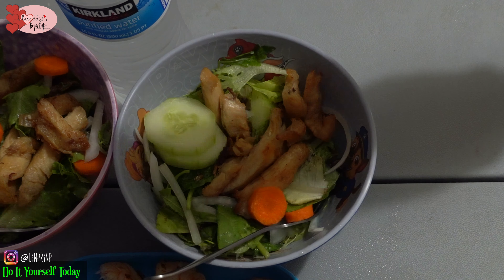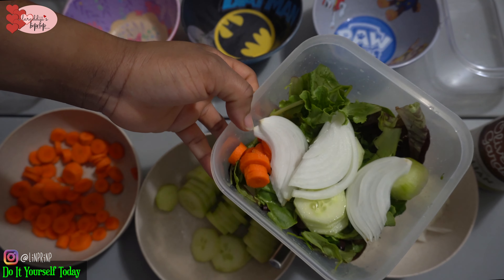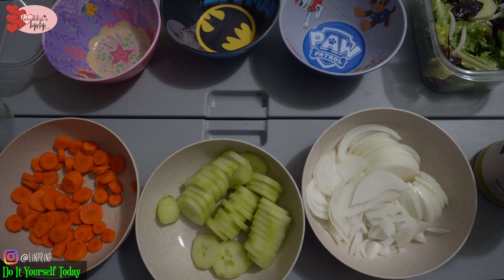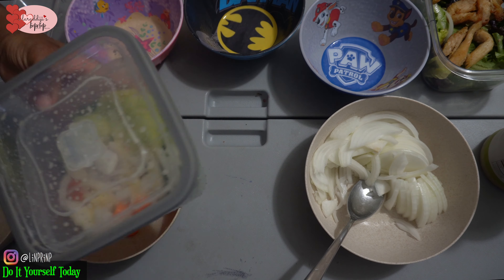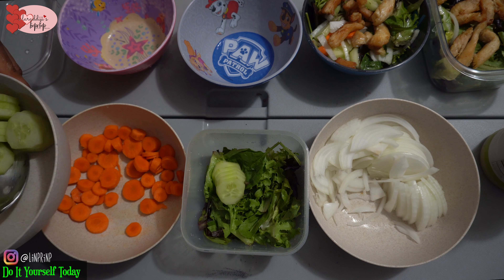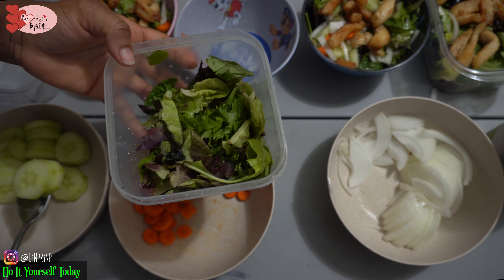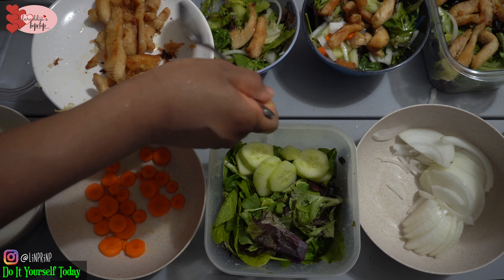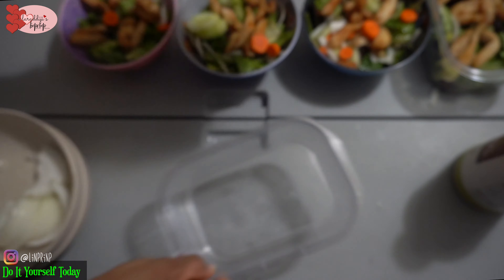Quick and easy spring mix chicken salad with Italian dressing LinPRinP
[53.21] DIYT

I thought making a chicken salad or any other type of salad was such a chore before until I watched one of Omabelles youtube episodes and I was inspired. She said she rarely exercised if she did at all, but that her diet consisted of eating foods like salads and more healthy foods like smoothies. So of course i was like, let's give chicken salad a try, usually we eat a lot of basic nigerian foods.

The goal is to inspire me and others to make better/positive decisions about living life and helping our fellow neighbors one at a time. It's Laraddiji here, finding my sweet place in the world, spreading good old love because it conquers all. There's too much chaos in the world so there'll be none in this corner. it's all about Peaceful Living in general. With occasional Cooking, Driving Adventures. Hair tutorials. Make-up and most importantly raising fraternal twins and their brothers

Check out My blog for more context into who and what LinPRinP is all about

7a LINP, Living IN Peace
8a LIFE, Living In Fast Express
9a FSTL, First Save That Life
10a SOFT, School Of Fraternal Twins
11a DIYT, Do It Yourself Today
12p LART, LinPRinP Art Rate Things
1p LAFF, Laugh And Fall Flat
2p FSHN, Fashion Sure Has Noise
3p HAIR Hair And Internal Reactions
4p MKUP, Must Keep Up Peace
5p MRIY, Monthly Review In d Year
6p GIIC, God Is In Control

The information posted here might not benefit you. However, if you’re that one person who this information agrees with or speaks to, then ultimately share with others. Our time is limited in years and peaceful living is paramount to receiving favor & uncommon rewards. Let's spend it Living.In.Peace so that we can Rest.In.Peace.